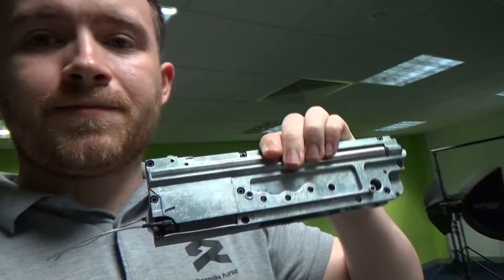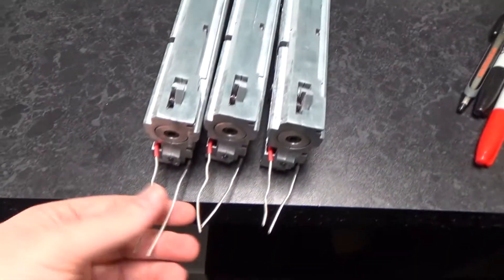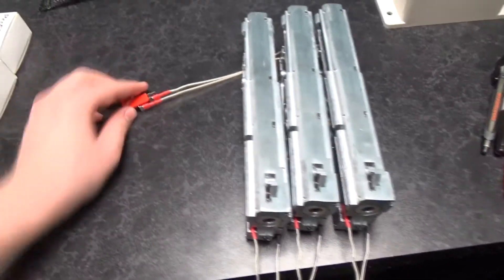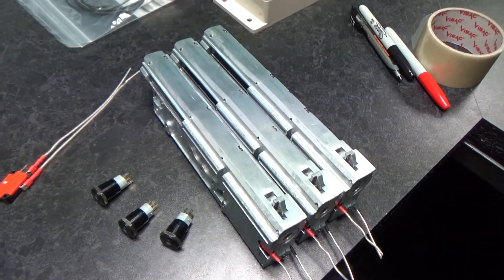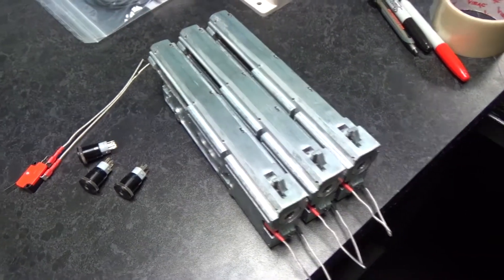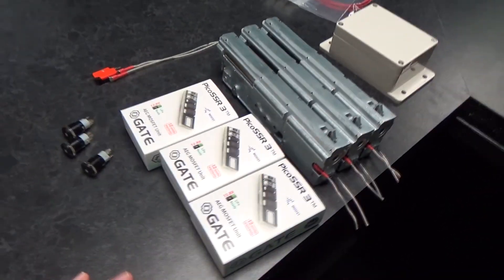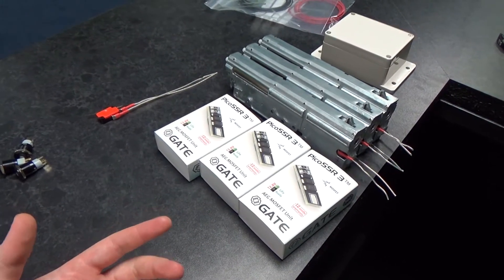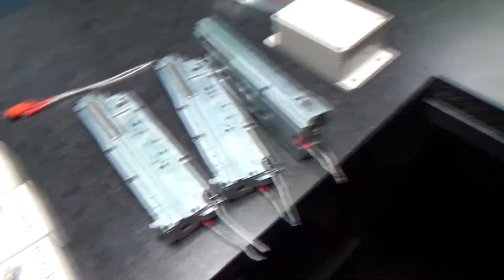Bespoke Airsoft Vlog 37 - Barrel Exchange - Dreadnought Project